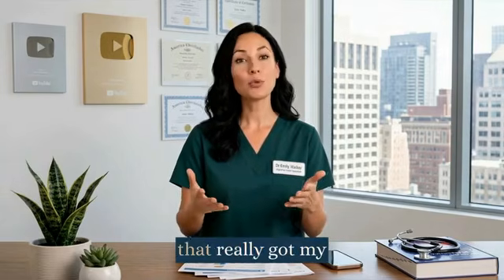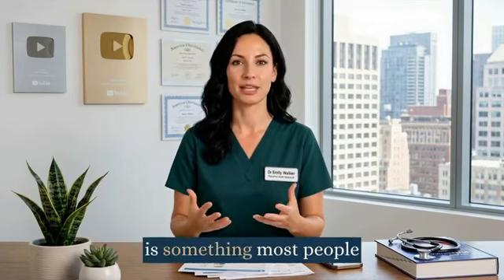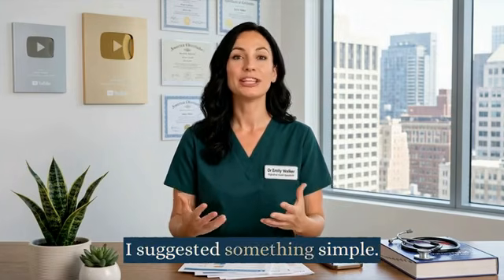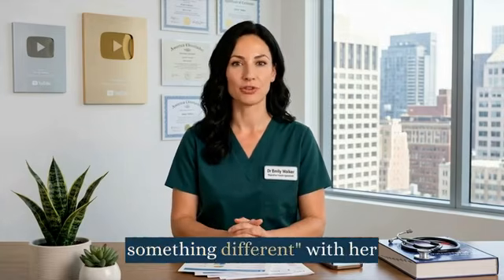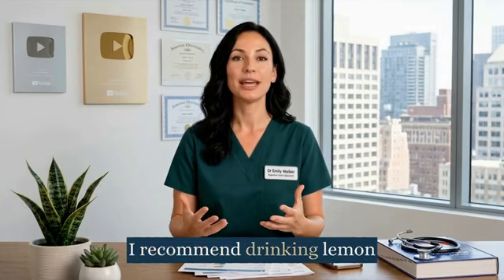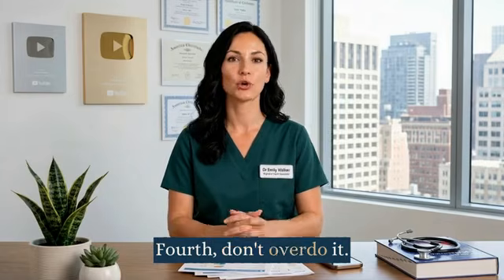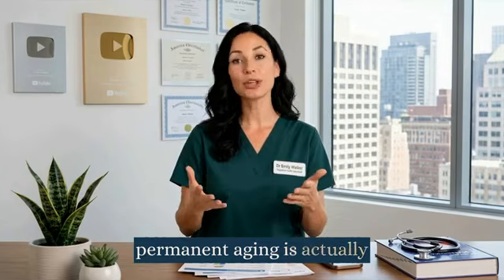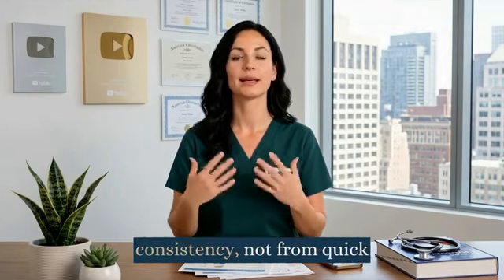Add THlS to your Watre After 60 to Firm Skin Fade Wrinkles & Boost Collagen Naturally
Are you over 60 and noticing your skin looking thinner, looser, or more wrinkled than it used to? In this video, Dr. Emily Walker reveals one simple, affordable habit you can add to your daily water routine that may help support collagen production, improve skin hydration, and protect against the free radical damage that accelerates visible aging.
Dr. Walker breaks down the real science behind why collagen and elastin decline after 60, why dehydration silently ages your skin, and how one everyday ingredient — backed by real research — may help your skin look firmer and more radiant from the inside out. You'll also hear the real patient story of Carol, 68, and the changes she noticed after making this one small change.
🩺 In this video, you'll learn:
✅ Why collagen production drops up to 40% by age 60
✅ The surprising link between hydration and visible wrinkles
✅ The science-backed ingredient that supports collagen synthesis
✅ How antioxidants protect your skin from oxidative damage
✅ A real patient case study and results
✅ Practical, doctor-approved tips to do this safely and effectively
👍 If this video helped you, please LIKE this video, drop a comment below, and SUBSCRIBE for weekly, honest health content designed especially for seniors and anyone who wants to age with confidence and clarity.

The information provided on this channel, **Dr. Emily Walker**, is for educational and informational purposes only and is not intended as medical advice. The content shared in these videos should not be used as a substitute for professional medical diagnosis, treatment, or advice from a qualified healthcare provider.

Always consult your doctor or a licensed healthcare professional before making any changes to your diet, lifestyle, supplements, or medical treatment. Never ignore professional medical advice or delay seeking it because of something you have watched on this channel.

While we strive to provide accurate and up-to-date information, *Dr. Emily Walker* and this channel make no guarantees regarding the completeness, reliability, or accuracy of the information presented. Any action you take based on the information in these videos is strictly at your own risk.